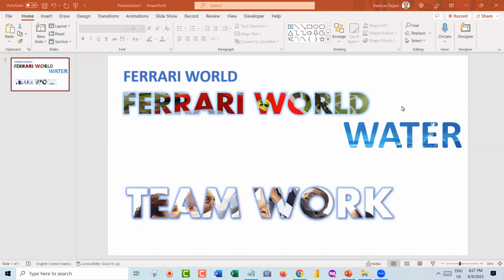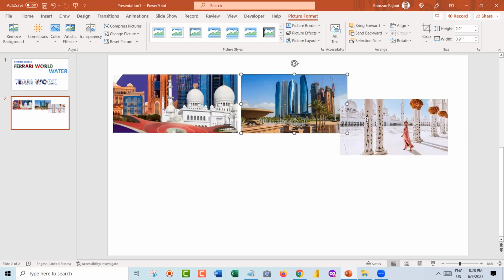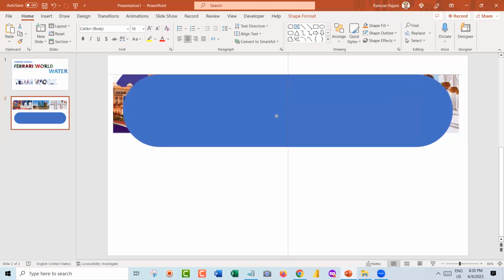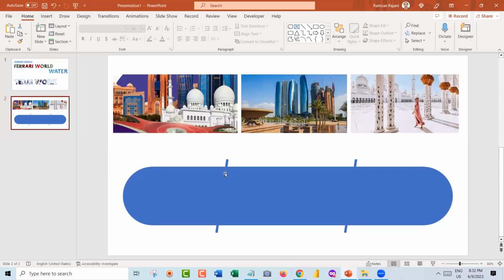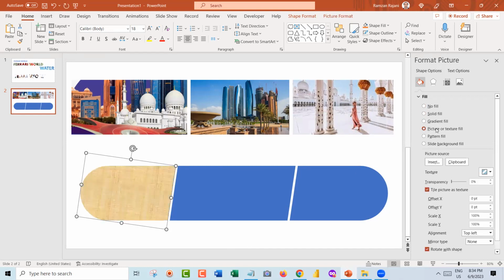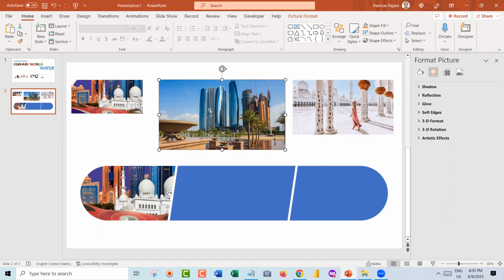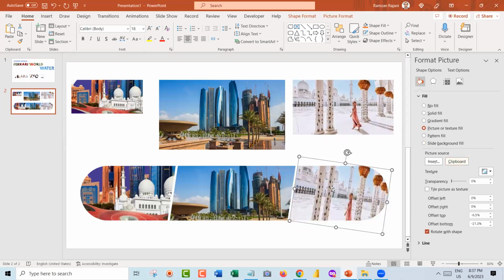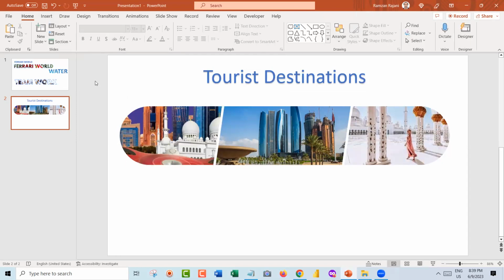Image Effects in PowerPoint - PowerPoint Fragment Effect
Happy Learning !